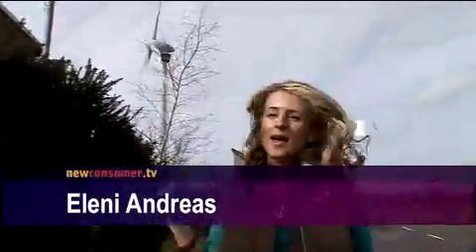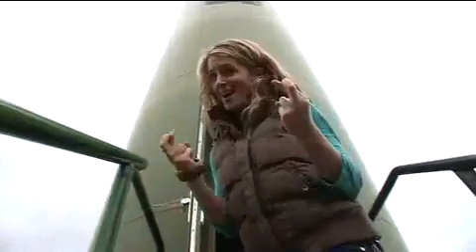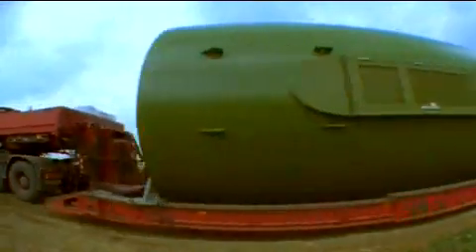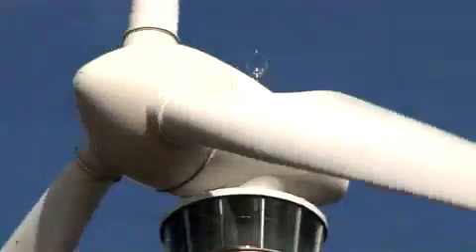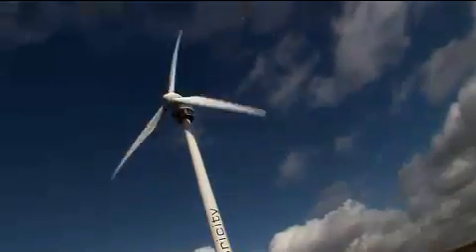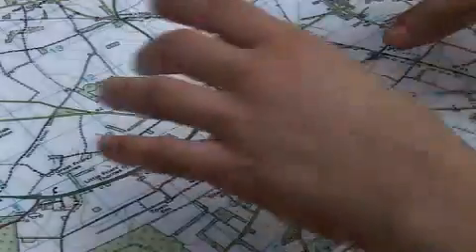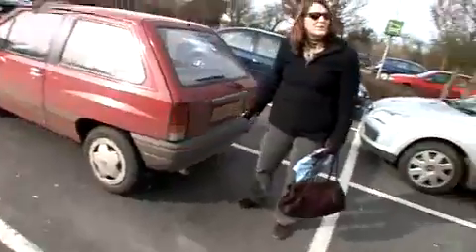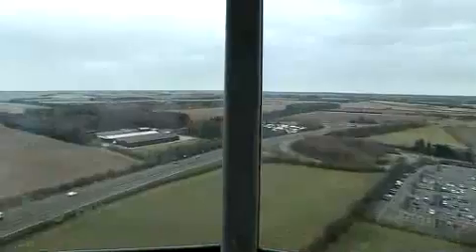Climbing Wind Turbines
Newconsumer.tv landed in the tiny town of Swaffham, Norfolk, to climb the UK's only wind turbine open to the public.  The town is already home to two major turbines and has just received a planning application for another six.